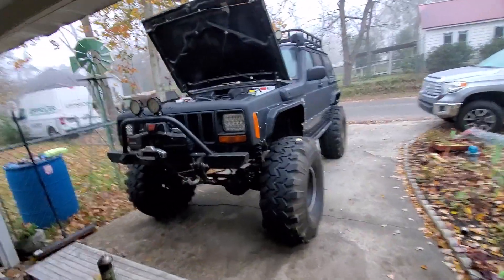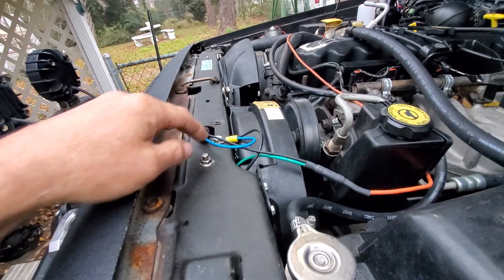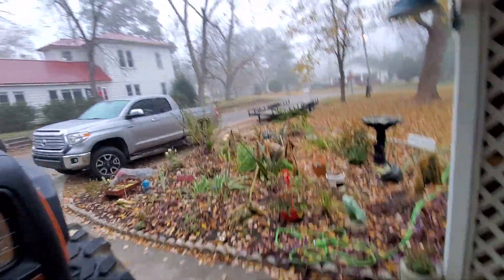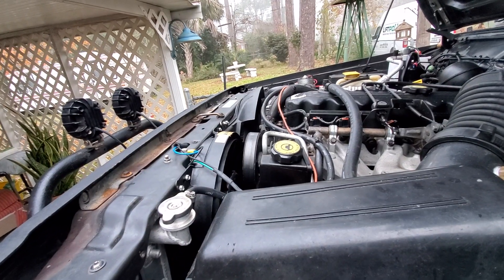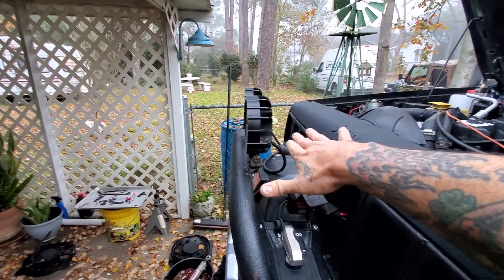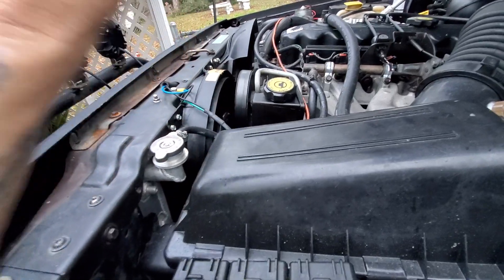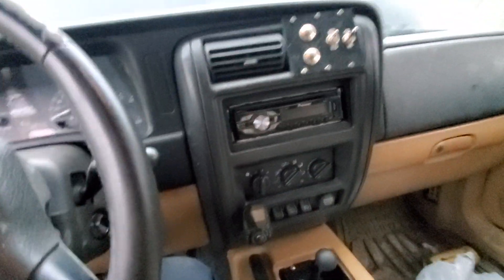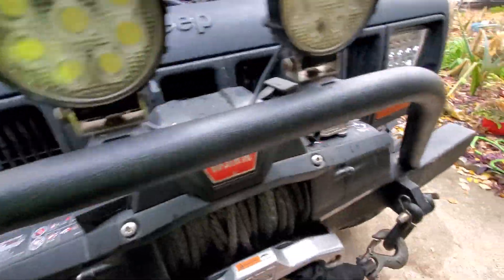jeep xj over heating fix